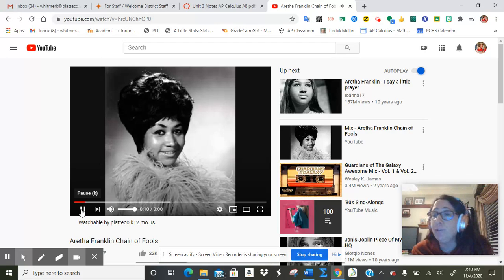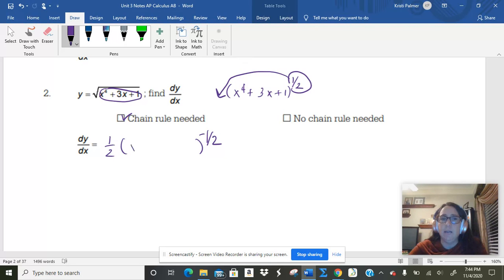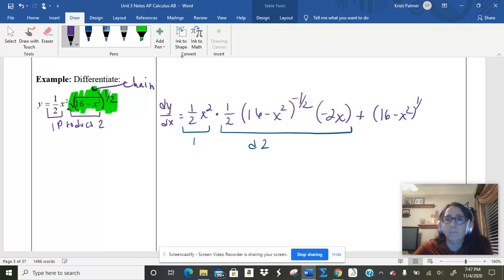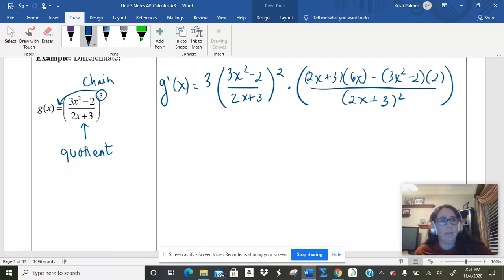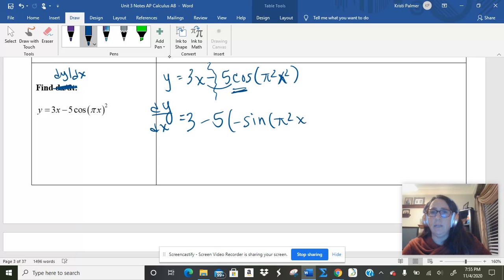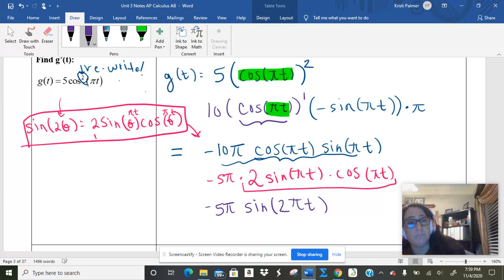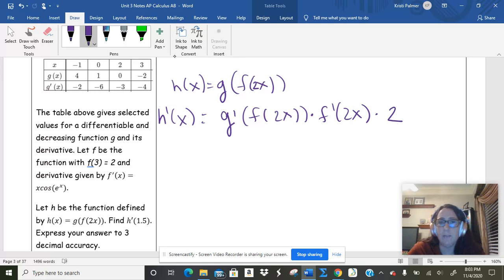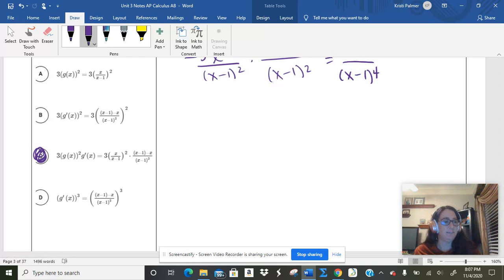Unit 3 Day 1 AP CALCULUS AB